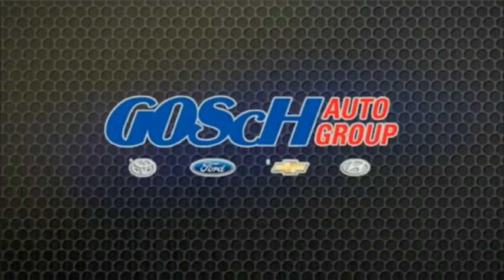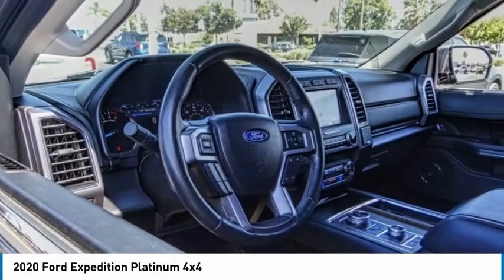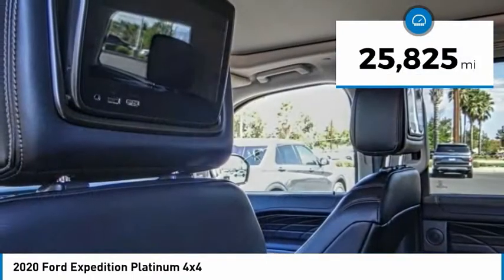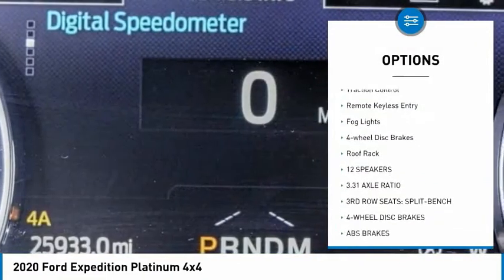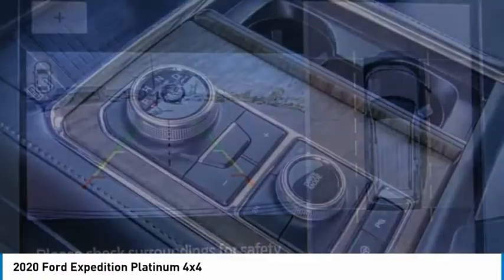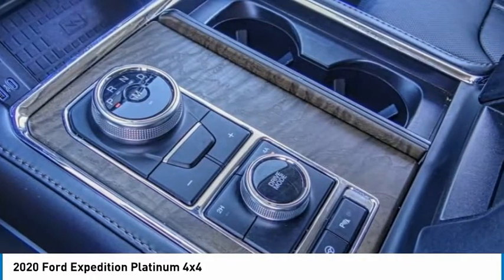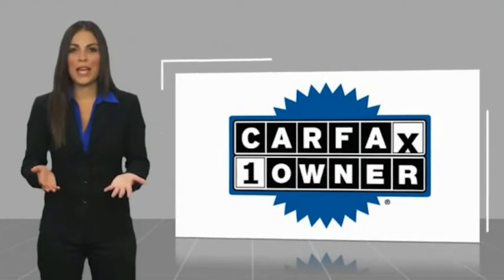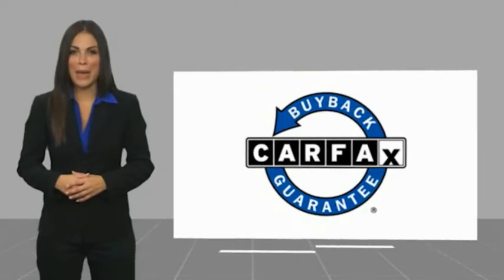2020 Ford Expedition TEMECULA BEAUMONT MENIFEE PERRIS LAKE ELSINORE MURRIETA 821843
2020 Ford Expedition Platinum 4x4

26895 Ynez Rd.

GOSCH AUTO GROUP PROUDLY SERVING TEMECULA, BEAUMONT, MENIFEE, PERRIS, LAKE ELSINORE, MURRIETA, AND SURROUNDING SOUTHERN CALIFORNIA LOCATIONS. THIS GRAY 2020 Ford EXPEDITION IS EQUIPPED WITH A EcoBoost 3.5L V6 GTDi DOHC 24V Twin Turbocharged, AUTOMATIC TRANSMISSION, AND RECEIVES AN ESTIMATED 17 City/22 Hwy MPG. 2020 Ford EXPEDITION Platinum 4x4 Clean CARFAX. CARFAX One-Owner. Gray 2020 Ford Expedition Platinum 4WD 10-Speed Automatic EcoBoost 3.5L V6 GTDi DOHC 24V Twin Turbocharged Fresh Oil Change, 4WD. Welcome to Gosch Ford Temecula Located in Temecula, CA, Gosch Ford Temecula is proud to be one of the premier dealerships in the area. From the moment you walk into our showroom, you'll know our commitment to Customer Service is second to none. We strive to make your experience with Gosch Ford Temecula a good one ?? for the life of your vehicle. Whether you need to Purchase, Finance, or Service a New or Pre-Owned Ford, you ??ve come to the right place. Awards: * 2020 KBB.com Best Buy Awards Stock #: 821843 | VIN: 1FMJU1MT1LEA38052 | 2020 Ford Expedition Platinum 4x4 TRACTION CONTROL ALLOY WHEELS AIR CONDITIONING Gosch Ford Temecula